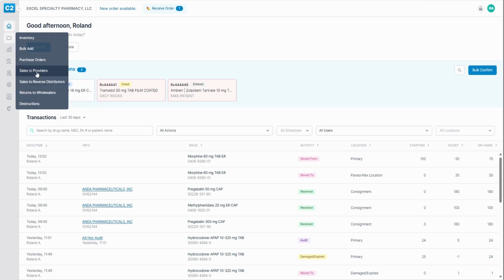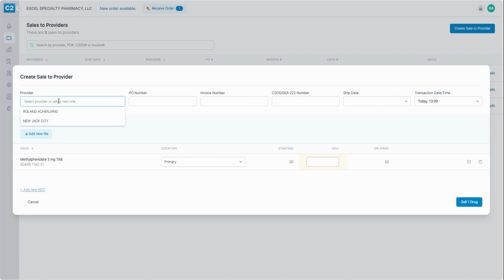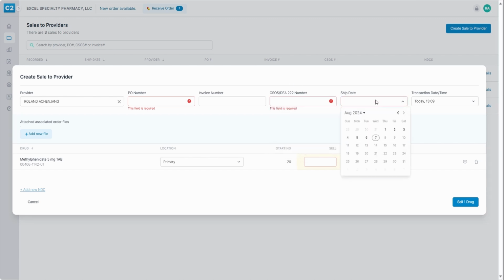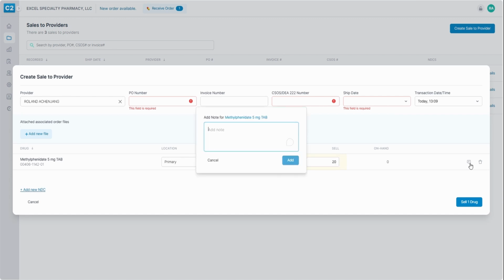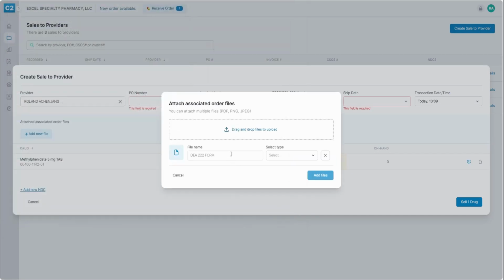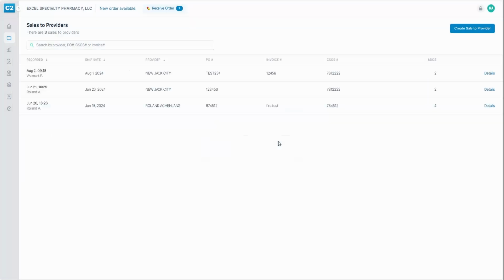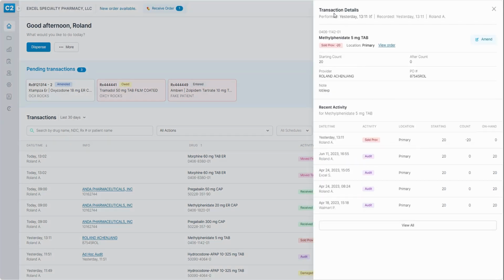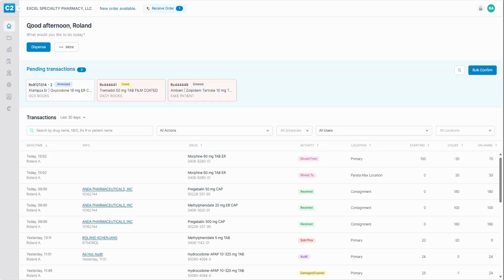Part 23: UPDATE - Recording Sales to a Provider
Learn how to use the updated workflows to record sales to other providers.

C2 Keep is the #1 controlled substances inventory management solution for pharmacies.